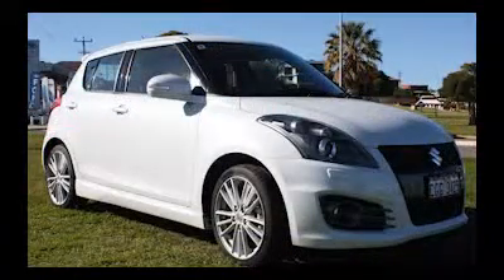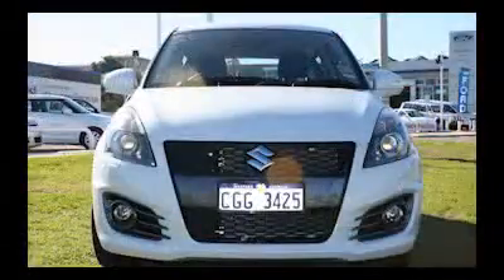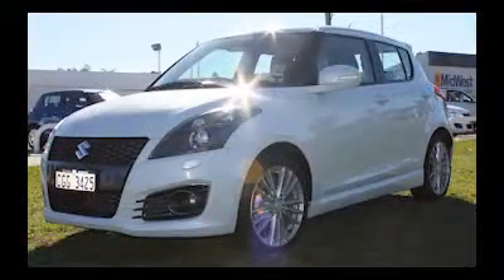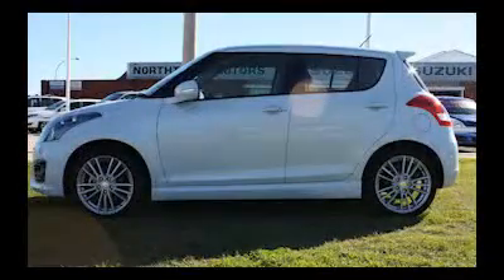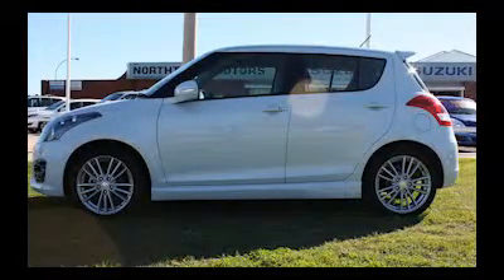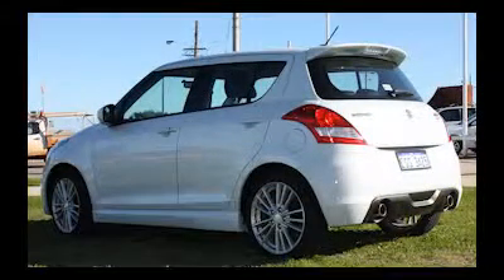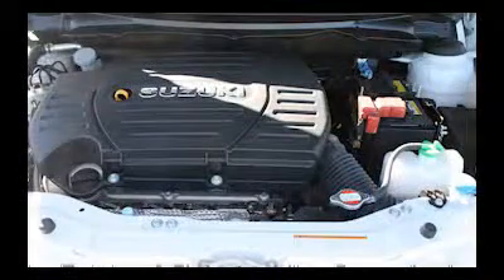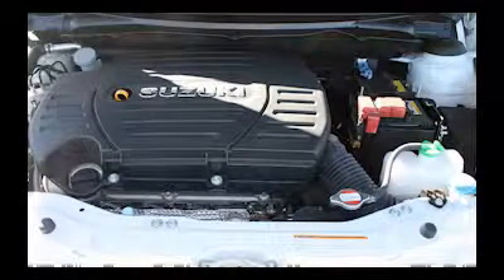swiftdemo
Suzuki Swift Sport
Kilometres 220 KM
Body 5 Door Sedan
Colour White
Transmission Automatic
Drive type Front
Engine 4 Cyl
Reg Plate 1CGG3425

Comments

This Suzuki Swift Sports model has been our manager's demonstrator and will save its buyer thousands on new car price.

This vehicle comes with the complete range of factory sport options as well as automatic transmission, ultra-low kilometres, just 220km on the clock, and a five-star rating.
Be quick as this car won't be around long with huge savings on new car price.